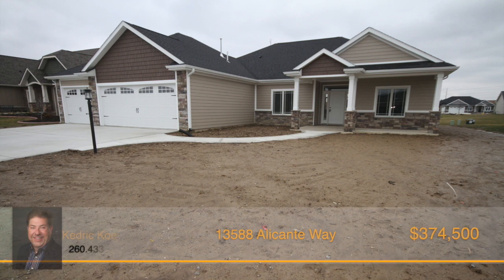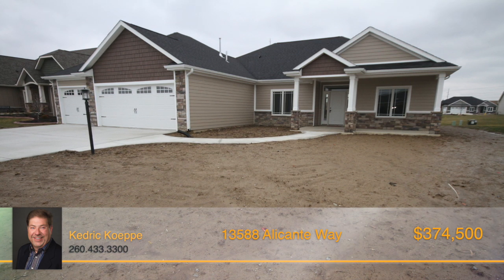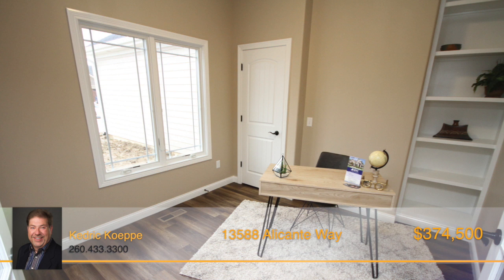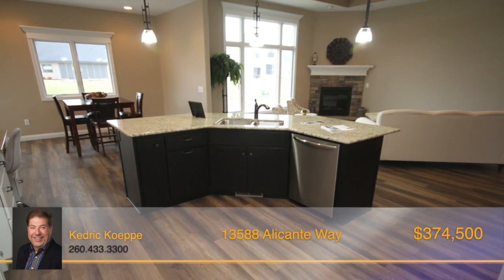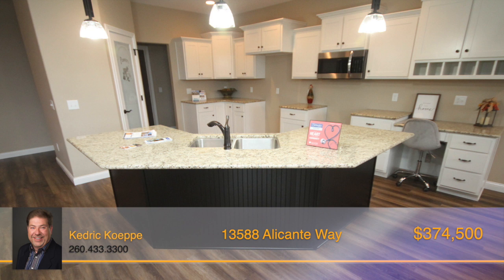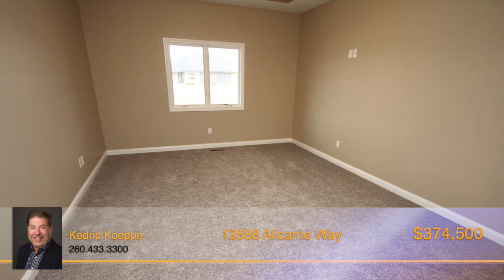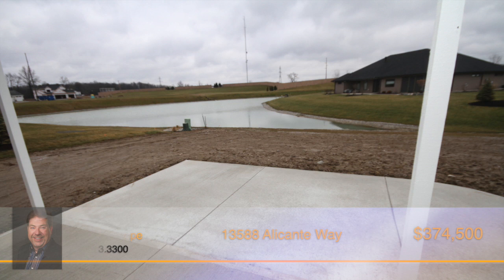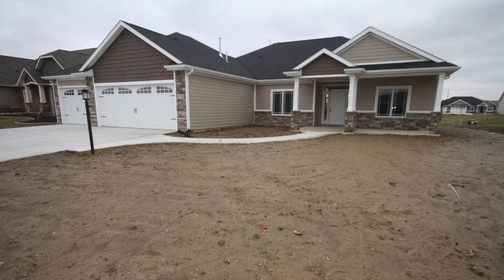13588 Alicante Way, Fort Wayne, IN 46845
Gorgeous new spec home with all the nice amenities plus a 4 CAR Garage built by Tom Schmucker & Sons. Open split 3 BR floor plan with a den. Spacious GR that opens directly to a large kitchen with island and spacious semi-formal dining area. Center island kitchen with custom cabinetry by D & B Cabinets with soft close drawers. Den features a small closet, bookshelves & glass french doors. Kitchen has a walk-in